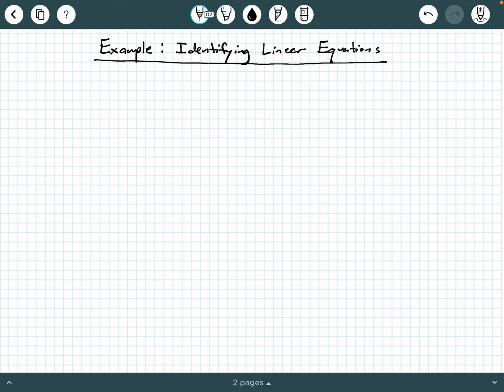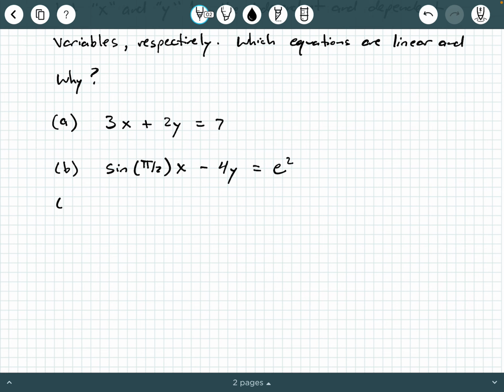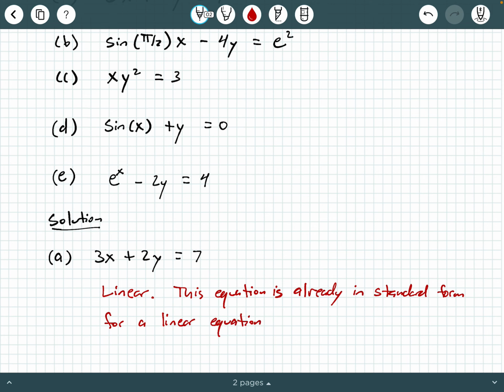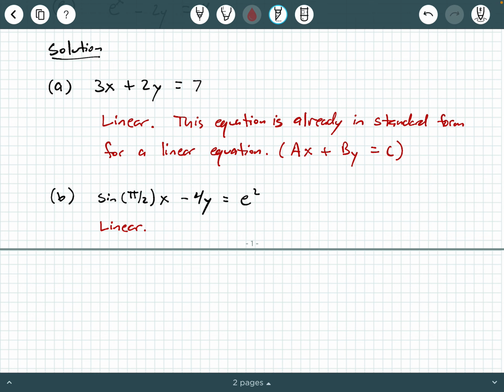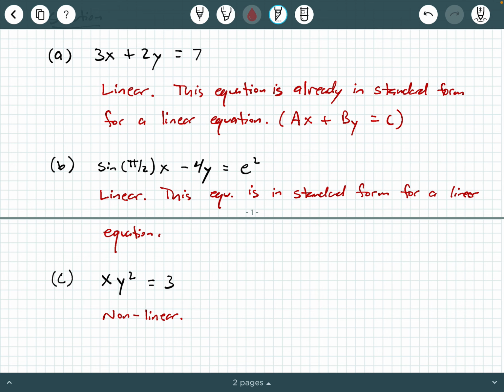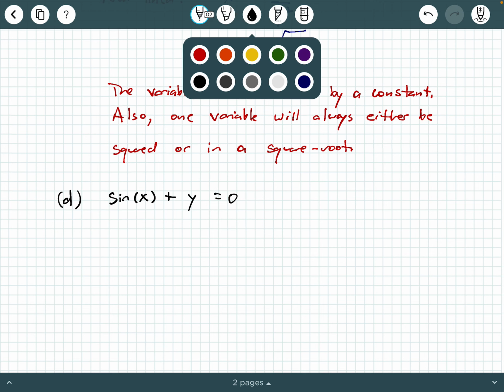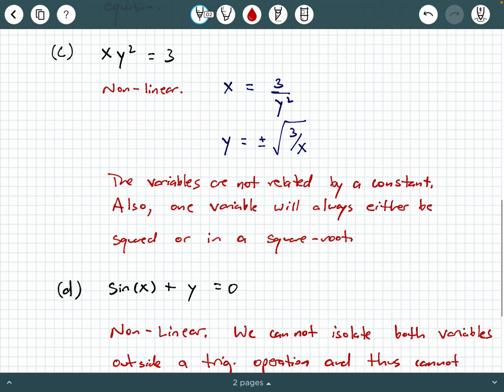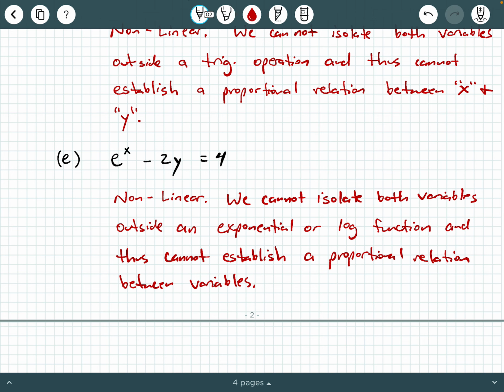Linear Algebra - Video 2: Identifying Linear Equations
In this video we practice identifying linear equations.